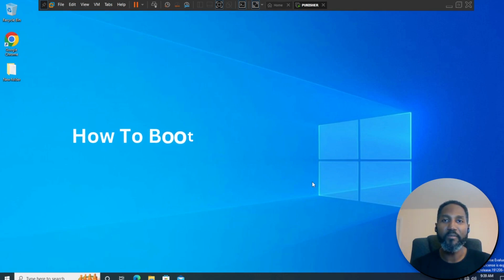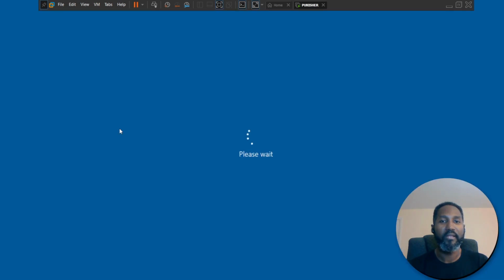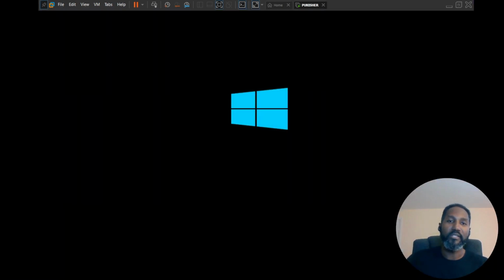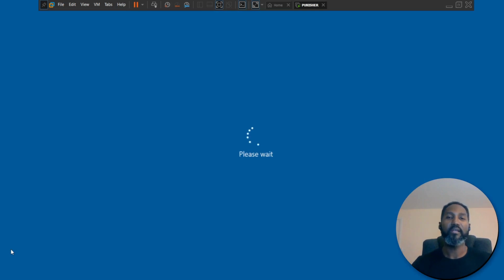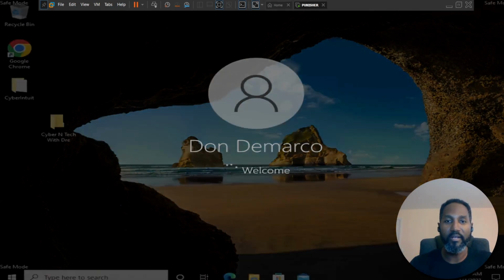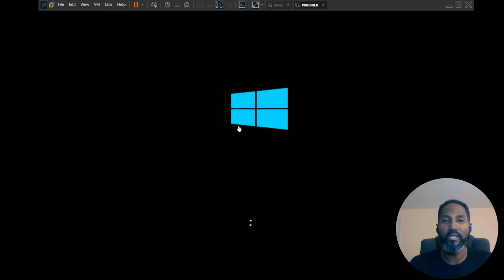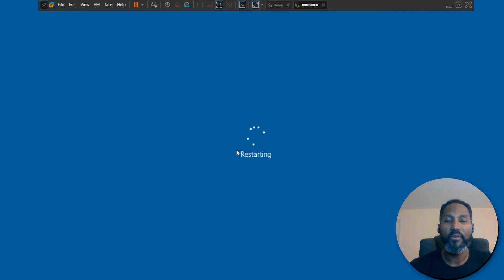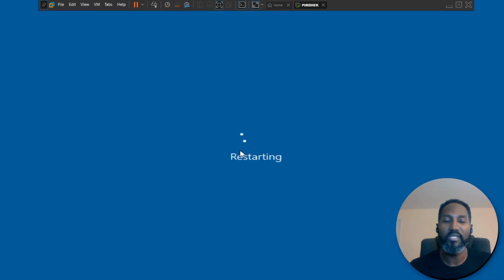How To Boot Your Windows 10 PC In Safe Mode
From time to time you may need to troubleshoot your PC or scan for malware. This may require you to boot your machine in safe mode. In this video I go through some methods I use to achieve this.